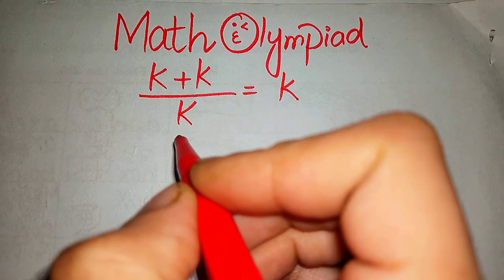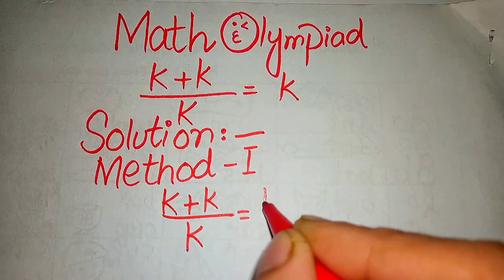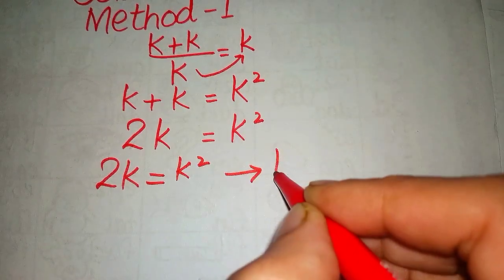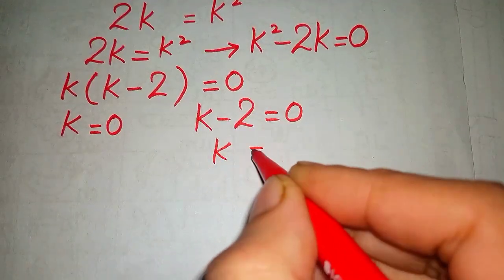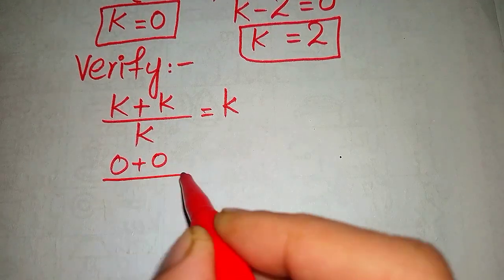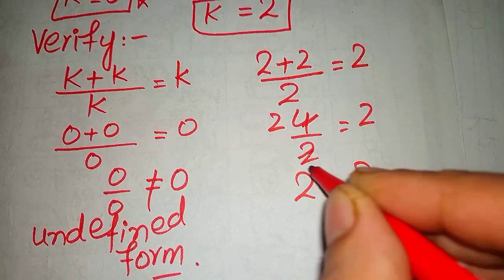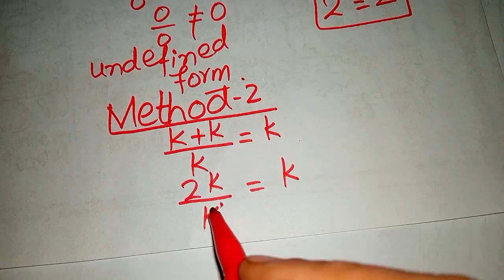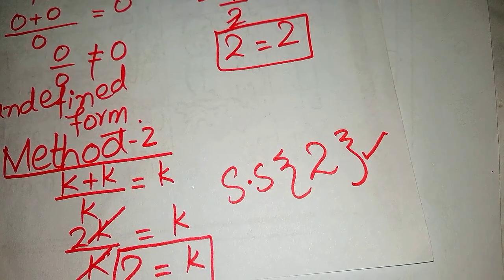Harvard University Interview Question | How to Solve it Quickly ?